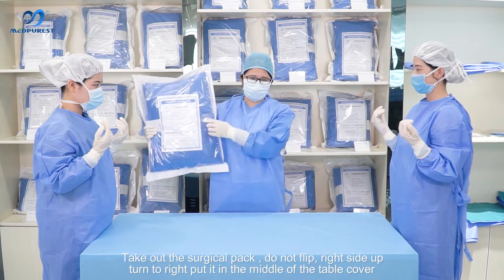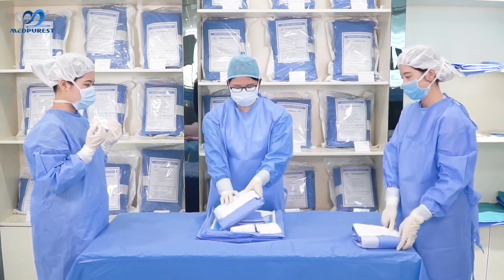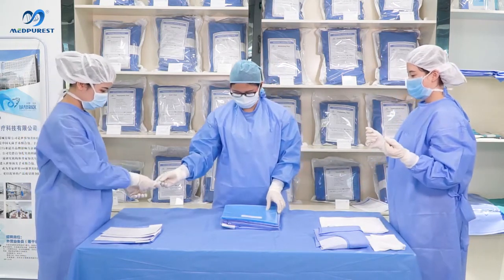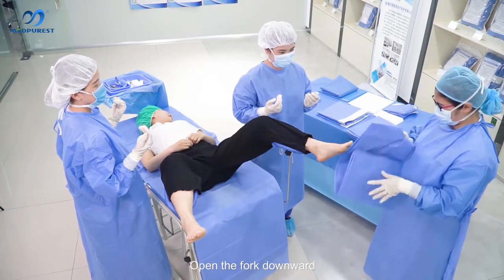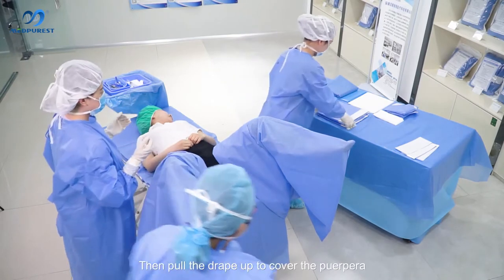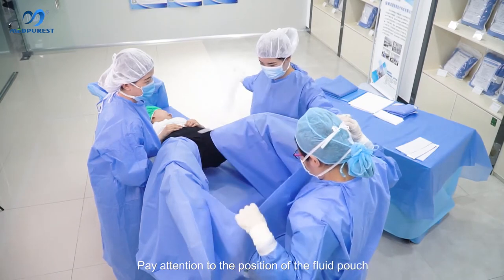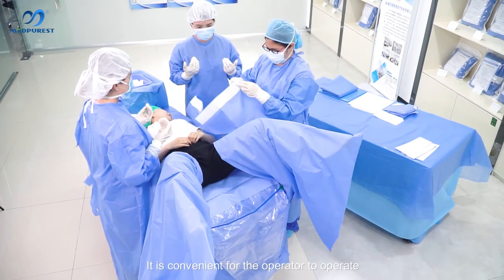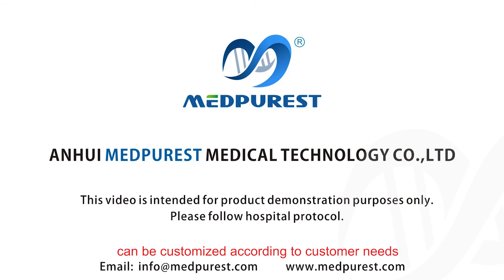Disposable Delivery Surgical Pack by MedPurest